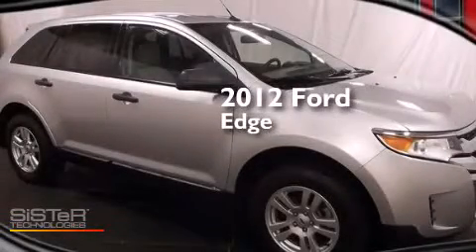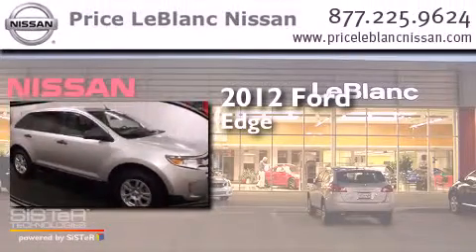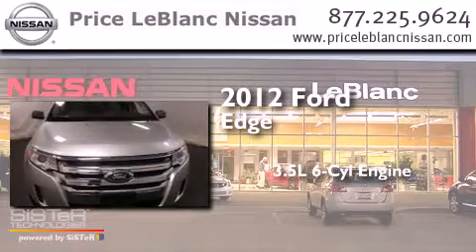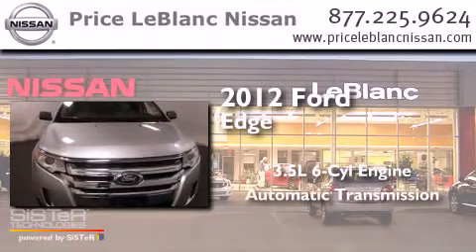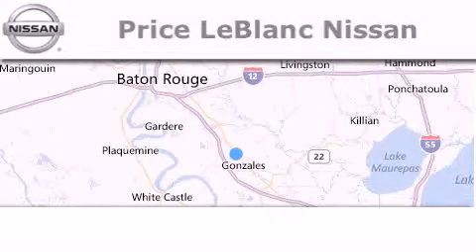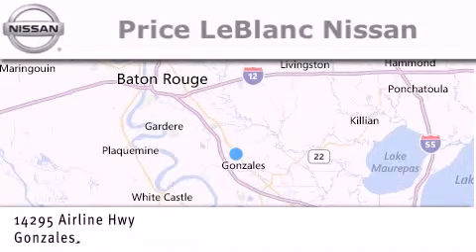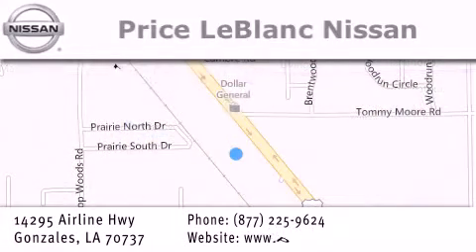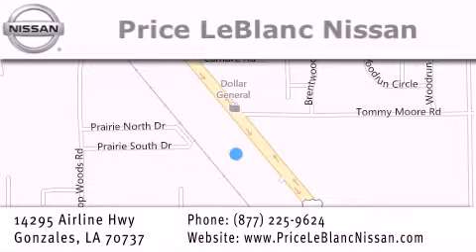2012 Ford Edge New Orleans LA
Have questions ? We've been honored to serve the Gonzales LA area , we promise that your experience at our dealership will exceed your expectations ! Year : 2012 Make : Ford Model : Edge Engine : 3.5l ti-vct v6 (STD) Trans . : Automatic Exterior : Ingot Silver Metallic Miles : 41,090 Interior : Agate Stock : FOA21973 Price LeBlanc Nissan Airline Hwy Gonzales , LA 70737